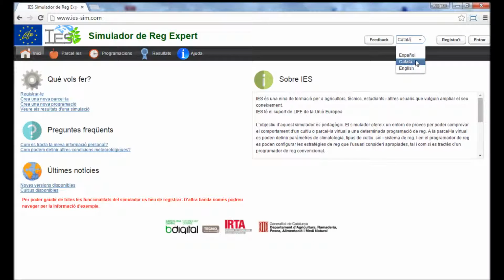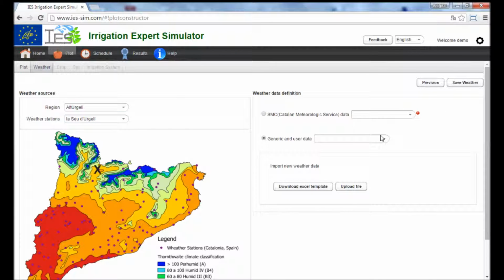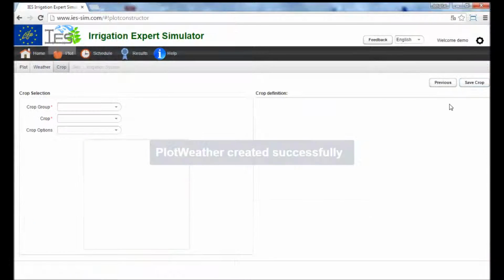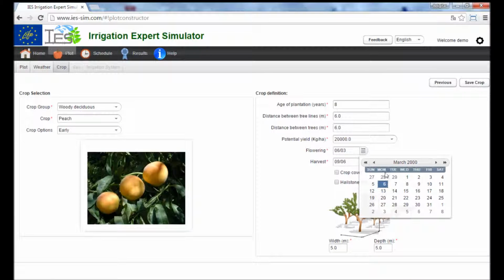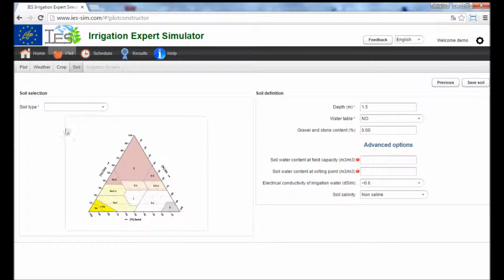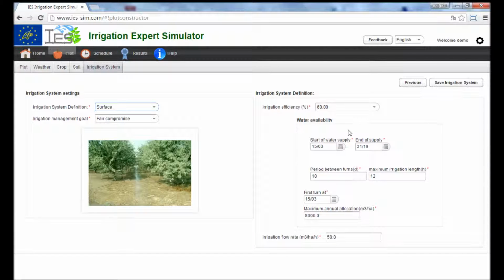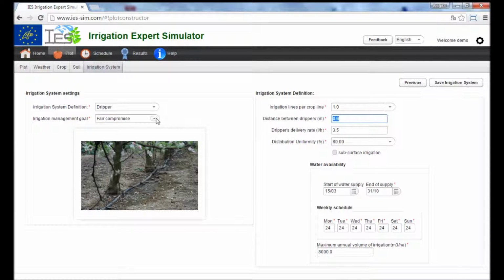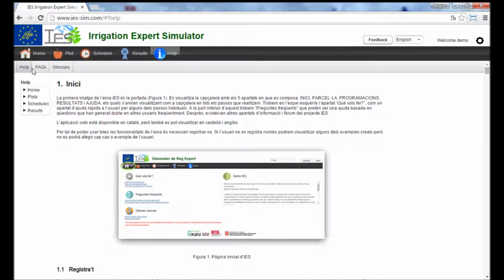Plot configuration in IES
In this video the process to configure a plot in the Irrigation Expert Simulator is explained in detail to review all possibilities regarding the different weather conditions, and the aviable crop types, soil types and irrigation systems.